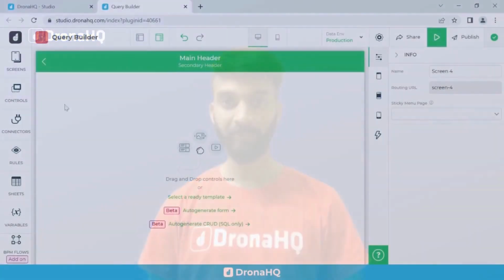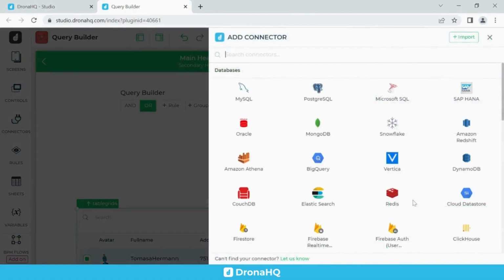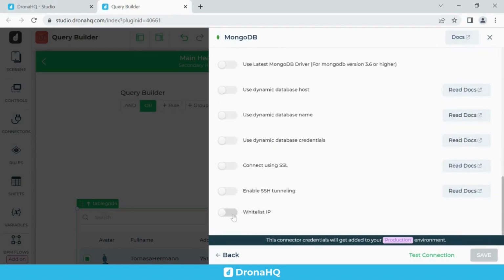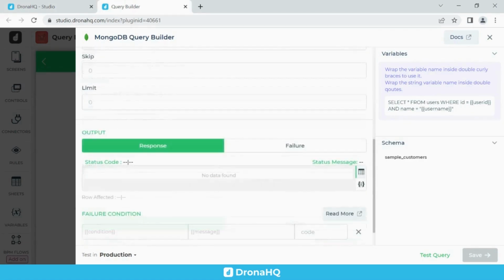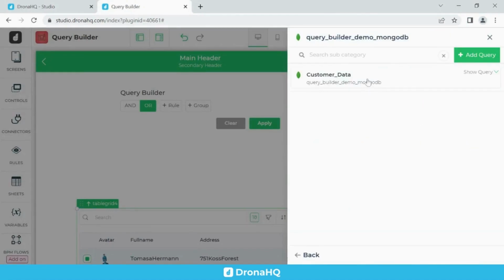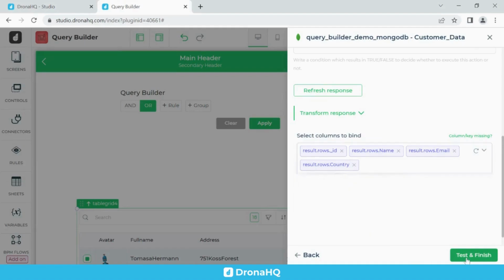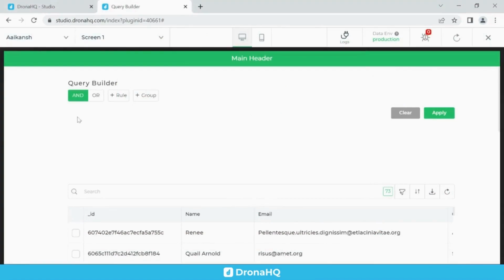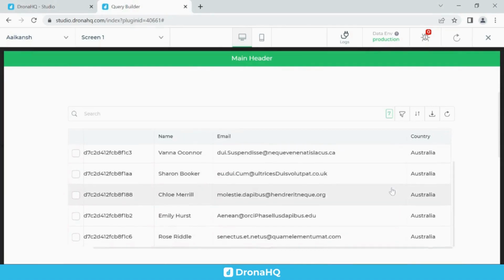How to use Query builder control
We will learn how to configure the query builder control for the MongoDB database in this video.

When we need to filter data on the server side based on certain criteria, we can use the Query Builder control. This control can be the best choice for you if you frequently need to filter huge datasets with thousands of records to uncover fresh insights.

DronaHQ, a low-code platform is the fastest way to build internal tools for the web, and mobile. Developers and engineering teams love the platform for the speed and flexibility it provides to create admin panels, CRUD apps, GUI, and frontends on top of their Databases or APIs.

To sign up for free and try it out yourself,